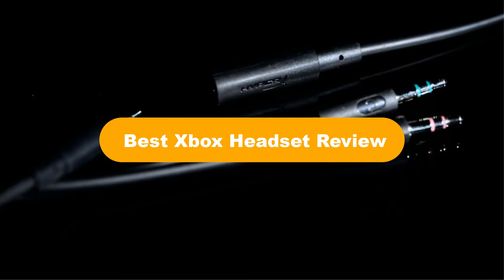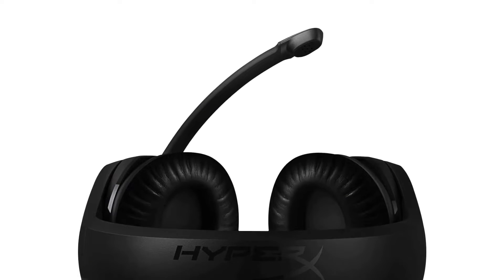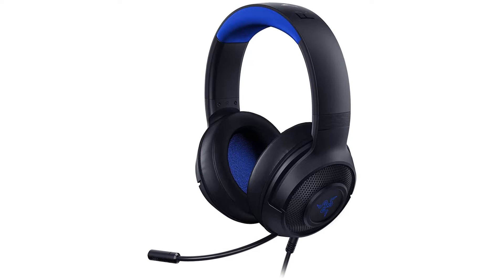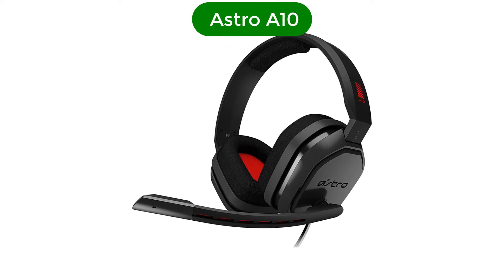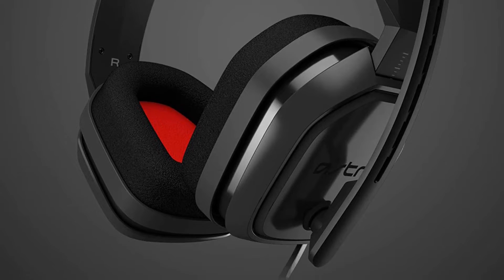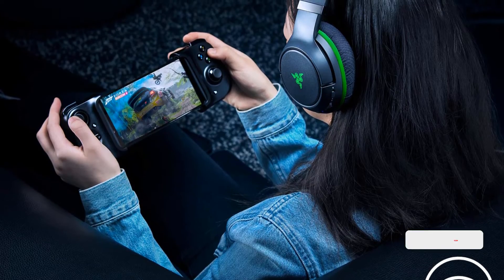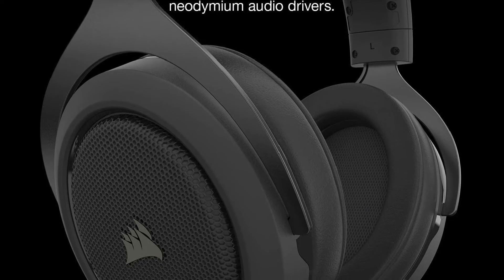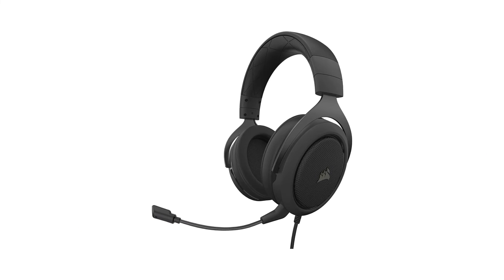✅ Best Xbox Headset Review In 2023 💝 Top 5 Tested & Buying Guide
✅ Best Xbox Headset Review In 2023 💝 Top 5 Tested & Buying Guide “ad”

👇Product Link👇:

💝 1. HyperX Cloud Stinger Gaming Headset.
👉 Best Prices      :

💝 2. Razer Kraken X Gaming Headset.
👉 Best Prices      :

💝 3. ASTRO Gaming A10 Wired Gaming Headset.
👉 Best Prices      :

💝 4. Razer Kaira Pro Wireless Gaming Headset for Xbox Series X|S.
👉 Best Prices      :

💝 5. Corsair HS50 Pro Stereo Gaming Headset.
👉 Best Prices      :

Welcome to Our Techic Channel. Today, In this video, We are going to show some of the Best Xbox Headsets that are best sold and reviewed in the last couple of months on amazon.

✅ Top 5 BEST Xbox Series X Headsets of [2022] 🤩
✅ The Best Xbox Series X/S Gaming Headsets - Budget to Best
✅ Top 5 Best Gaming Headsets for Xbox 2022 🤩

Products Description:
Number 1.
Our top pick is HyperX Cloud Stinger.  One of the best cheap gaming headsets overall makes a brilliant money saving option for the Xbox Series X.
Number 2.
Our 2nd best pick is Razer Kraken X. The Kraken X is one of the better sounding cheap Xbox Series X headsets, at least in games; this set of cans admittedly isn’t best suited to music playback.
Number 3.
Our 3rd best pick is Astro A10. If even the HyperX Cloud Stinger seems like too steep an investment, consider the Astro A10.
Number 4.
Our 4th best pick is Razer Kaira Pro. Another purpose built, fully wireless Xbox Series X headset, the Kaira Pro improves on the standard Kaira with a removable microphone and added Bluetooth functionality.
Number 5.
Our 5th best pick is Corsair HS50. If you just want a simple and straightforward headset for the Xbox Series X, one that’s affordable and sounds decent without any extravagances, the Corsair HS50 could be the one.

Don’t forget to Check the links Above.